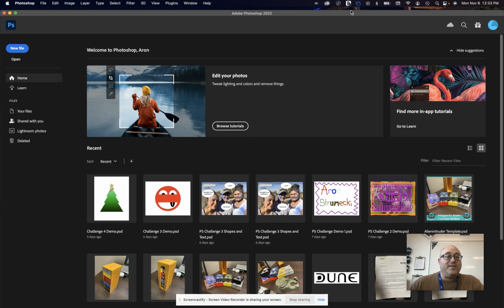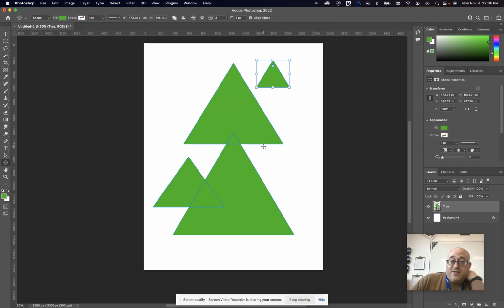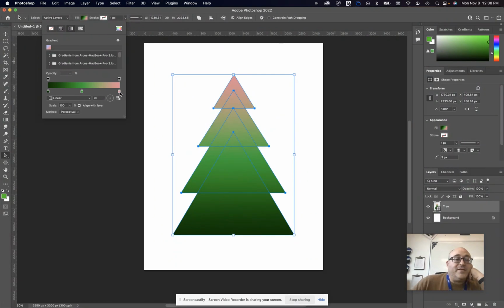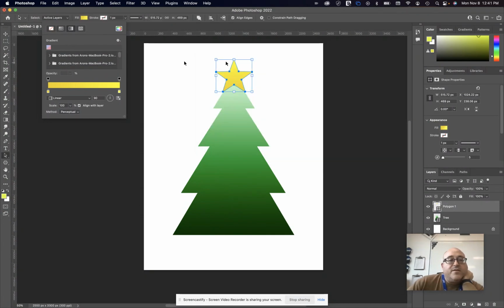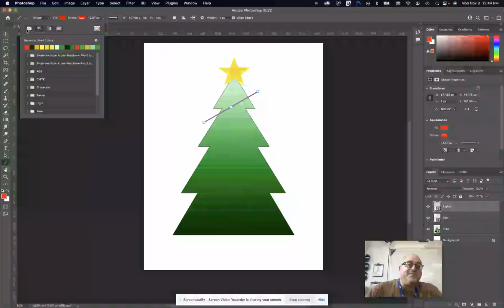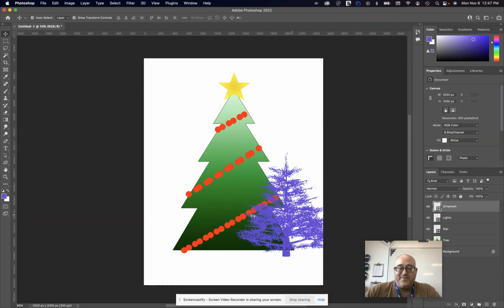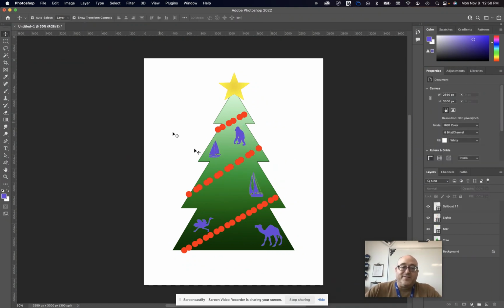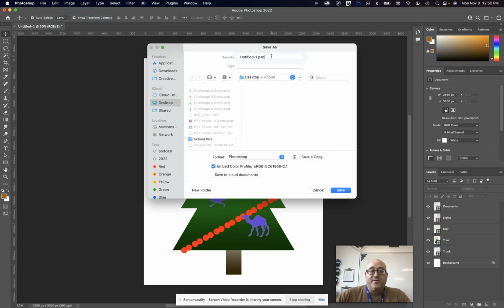PS Challenge 4: Shapes, Layers and a Holiday Demo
Photoshop Challenge 4: More exciting things shapes can do.